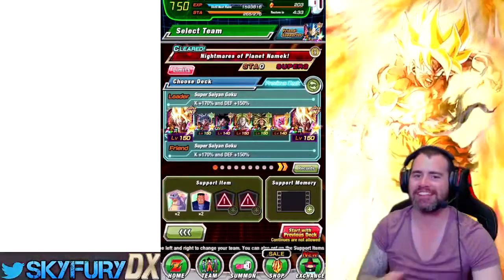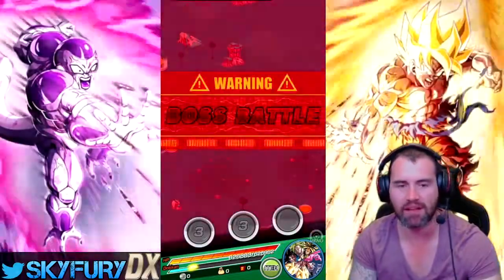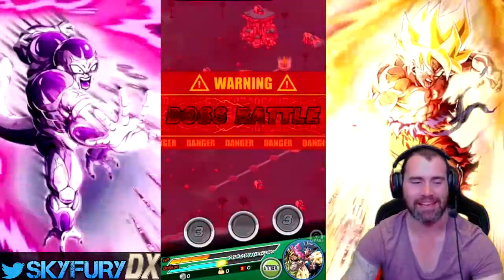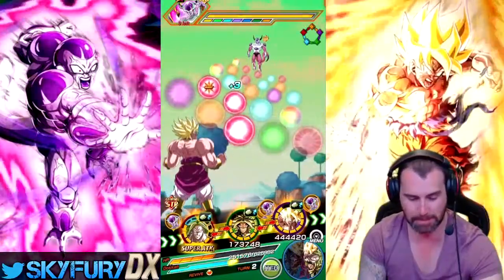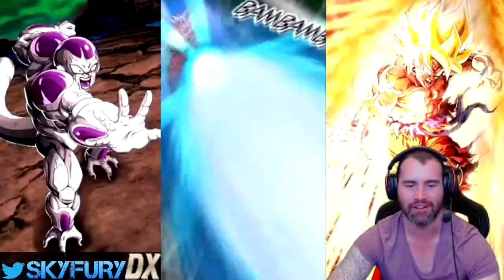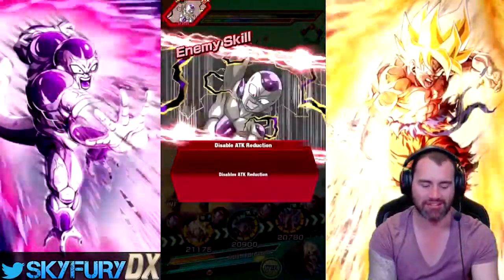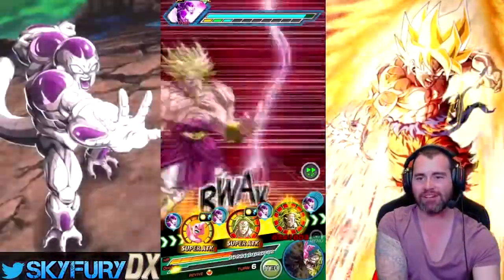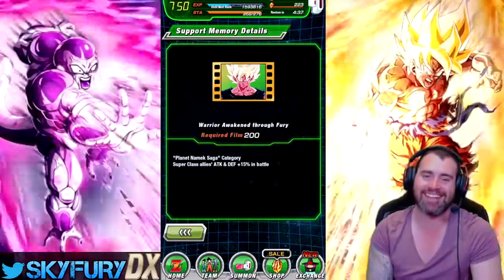COLLECTION OF EPIC BATTLES STAGE 2 LEGENDARY EXISTENCE TEAM (DOKKAN BATTLE)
SKYFURYDX